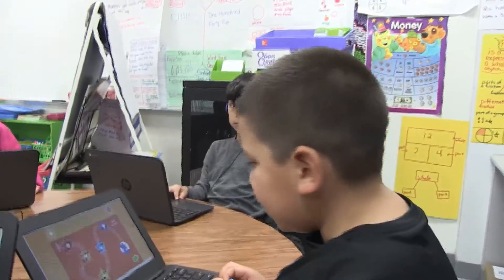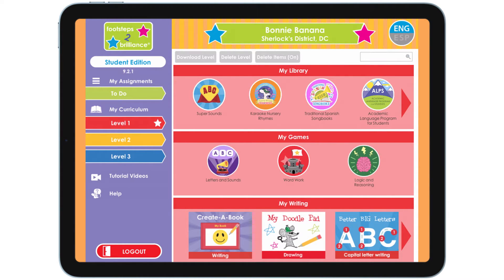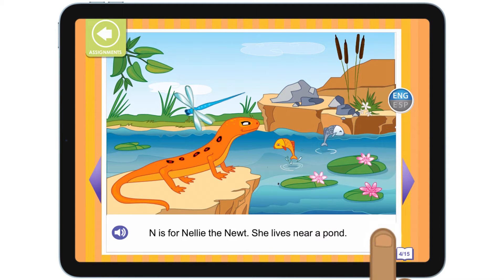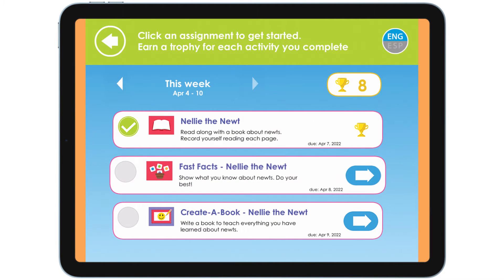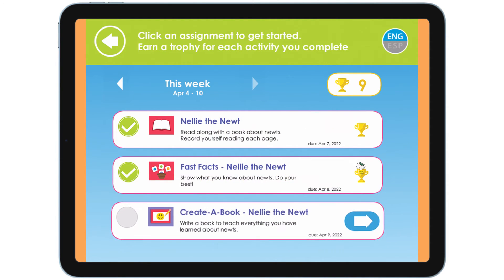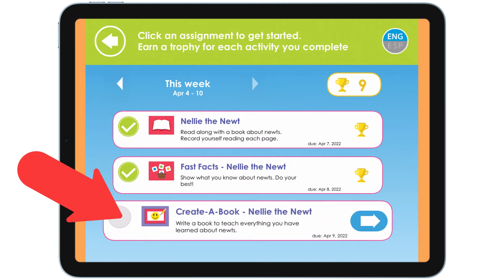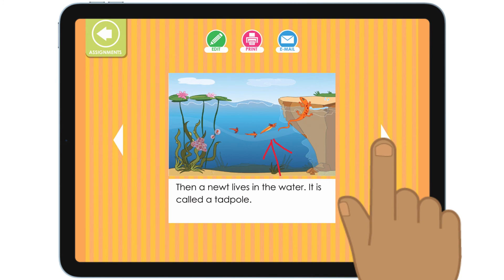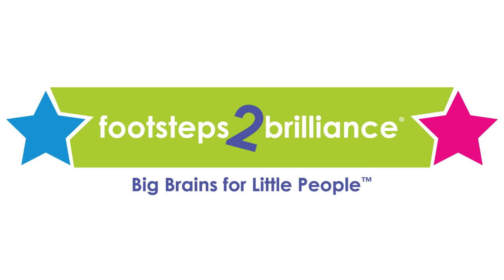Walkthrough for Kids - My Library: Books and Games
Show your students how to get started with MyF2B.